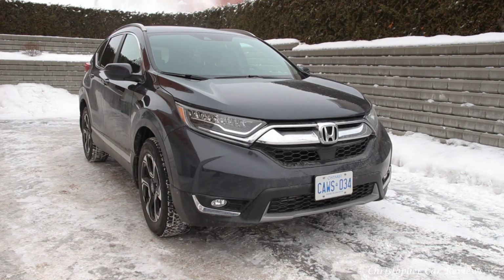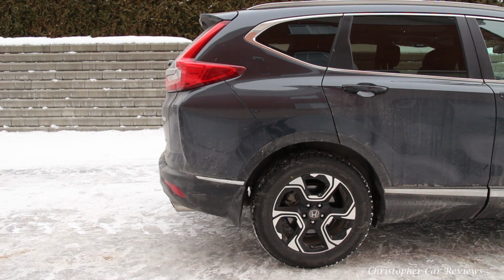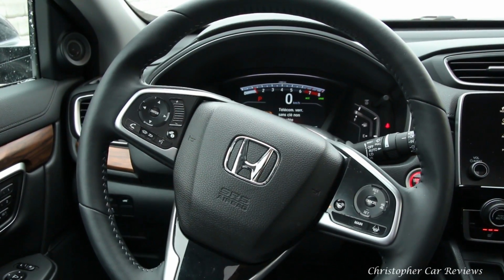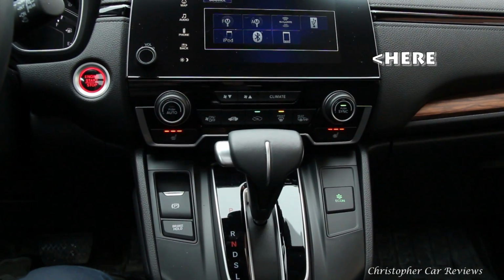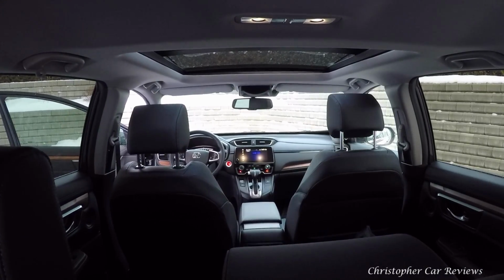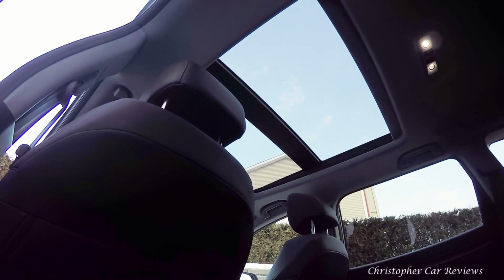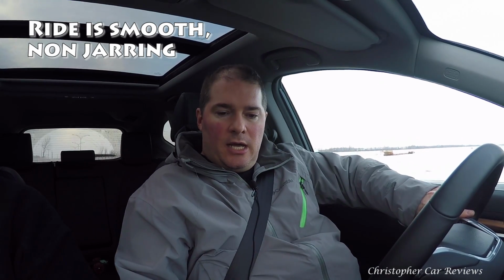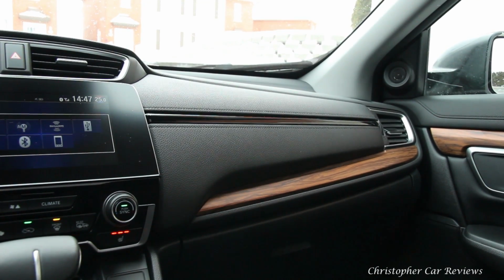2017 Honda CRV review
How it works; You click on one of the links below and you buy the product on Amazon.  Of course, once you click on the link and you don’t want to buy the highlighted product, just buy anything else! Amazon recognizes this and I get a small kickback based on your total shopping cart anyways.  I like this option because this is how I support other Youtubers; it is win-win.  It costs nothing.  So just click and shop.
Here are the links to my equipment (but once on the site, I believe I will get a credit for all your shopping cart).
USA
General purchases
Canon T5i
Canon M10
Gopro 4 Silver:
Canada
General purchases
Canon T5i:
Canon M10:
Gopro 4 silver:

Ethics statement in effect since 2017 (as per “The Deceptive Marketing Practices Digest” of the Canadian Competition Bureau and FTC Endorsement Guides of the United States)
**When reviewing a product, if it is based on a personal purchase (or other individual), than full opinion given.
**If a manufacturer gives me product for review, the opinion expressed in video of product will never go below satisfactory, ie. you will not see “you are a fool for buying this”.  Manufacturers do not get to “approve” my video as this would constitute advertisement.  Consequently, I will not produce a video if product provided is bad.
**There is no advertising done on this channel unless stated in introduction of video or where relevant in the video in order for the viewer to be informed.  ie.  it will be evident and not misleading.